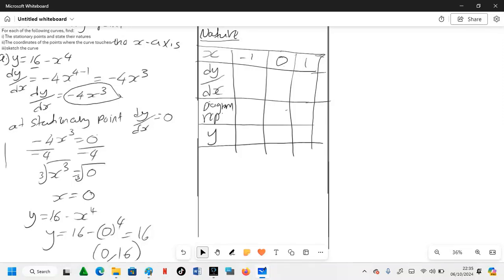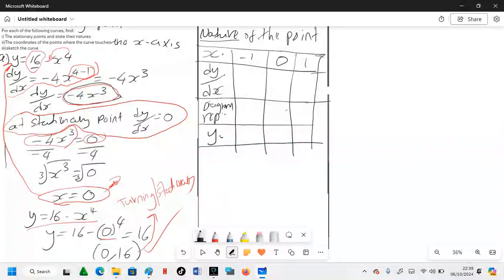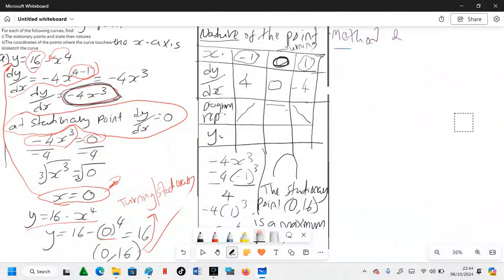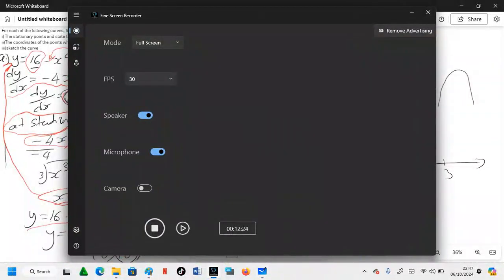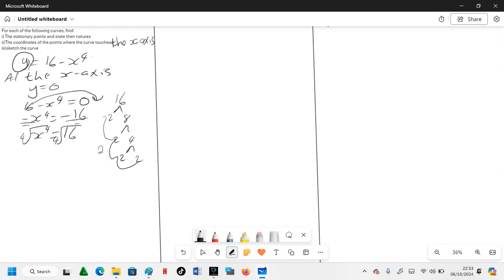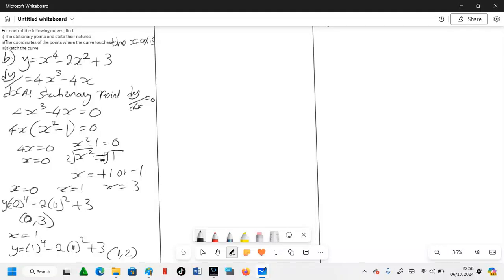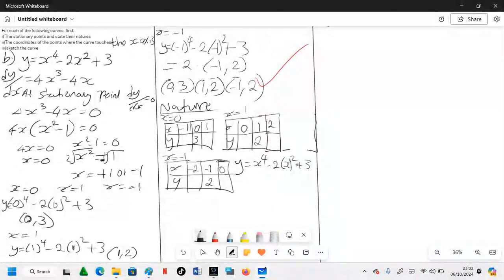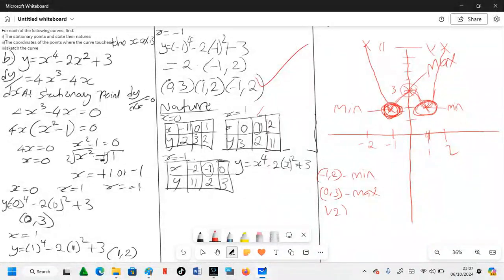LESSON 2 stationary points or turning points and their nature CALCULUS EXPLAINED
understanding calculus application in 30 mins. stationary points  or turning points and their nature  CALCULUS EXPLAINED
finding maximum, minimum and the point of inflection
finding the point where the curve intersects with the x-axis